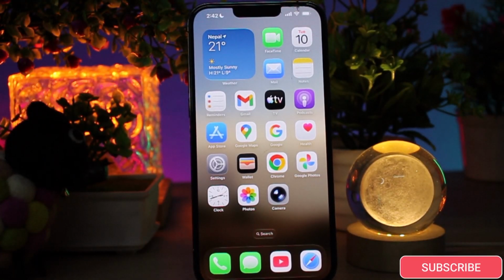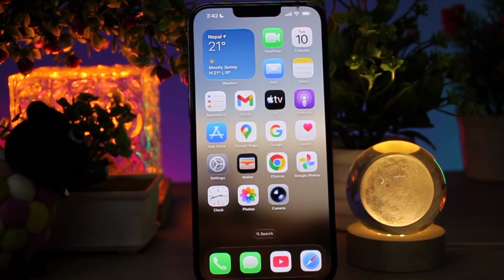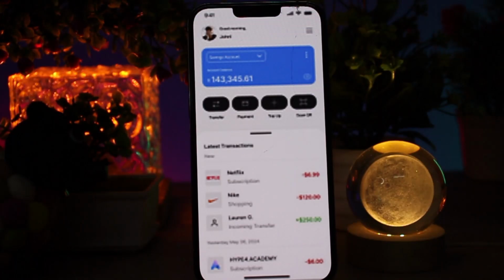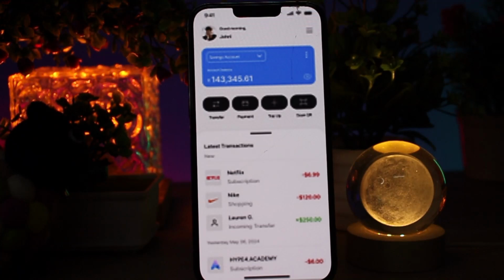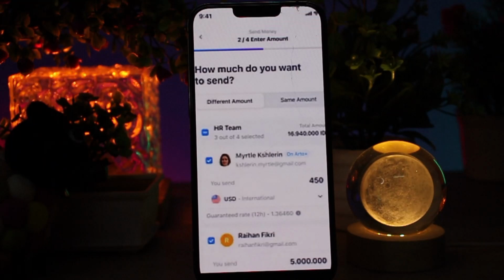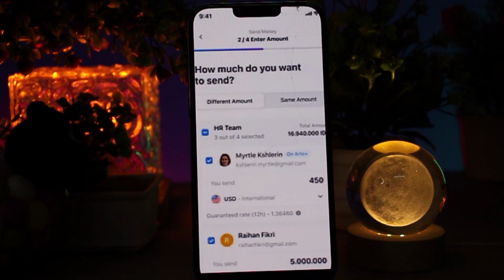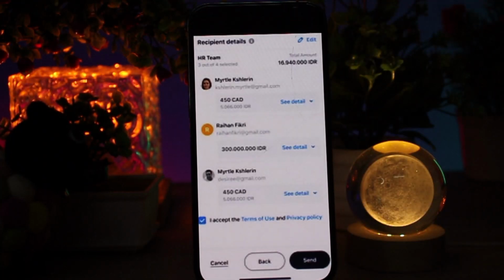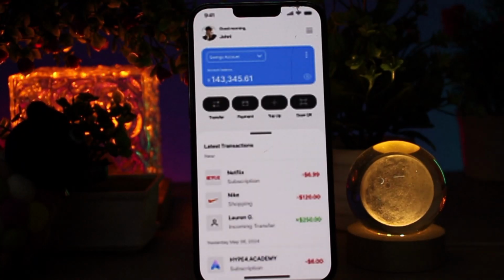How To Get Started with Green Link Digital Bank App / Start Using Green Link Digital Bank Account